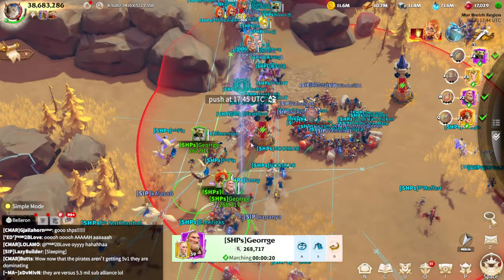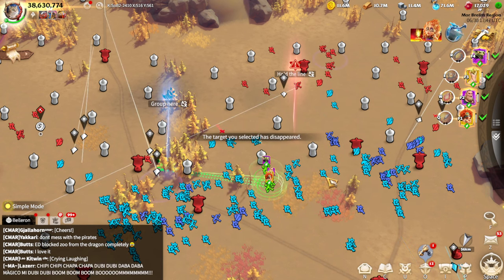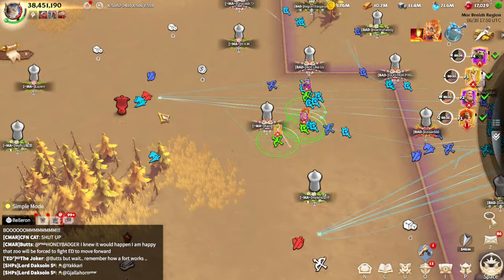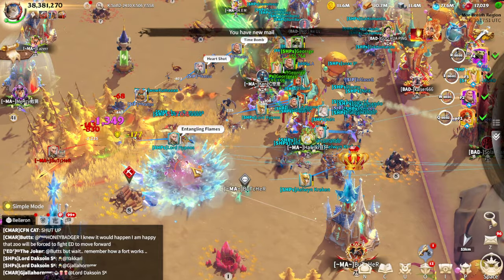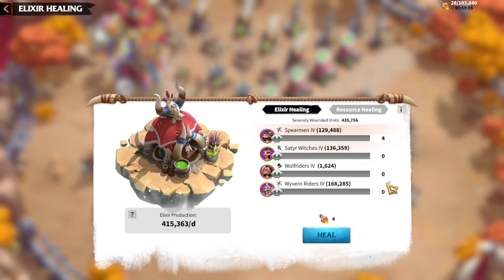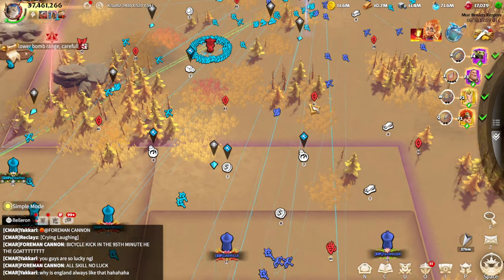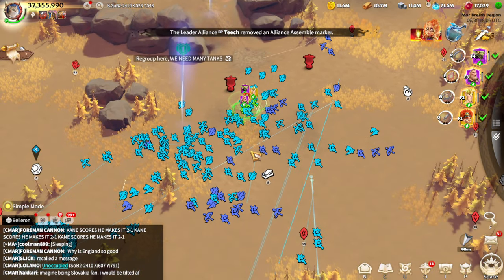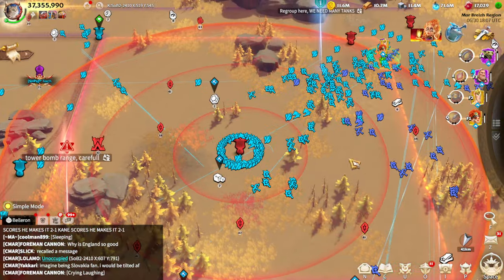Farming Merits F2P Fighting Gameplay Call Of Dragons (Long Range Warfare In Action)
Join us in an epic battle as we dive into the world of Call of Dragons! Watch as we master the art of long-range warfare, showcasing top strategies for free-to-play (F2P) players. Whether you're a beginner or a seasoned veteran, this gameplay video will provide valuable insights into merit farming, PvP tactics, and more.

🔹 Key Highlights:

Call of Dragons Gameplay: Experience intense battles and strategic combat.
F2P Tips: Learn how to thrive without spending real money.
Long Range Warfare: Discover the best tactics for ranged combat.
Civil War Strategies: Dominate your enemies with our expert guidance.
New Player Guide: Perfect for beginners looking to up their game.

0:00 Intro
0:15 Map Overview
1:00 Fight Gameplay
12:00 Report Check
13:10 Hospital
14:00 Observing Waiting For Push
23:00 Final Thoughts